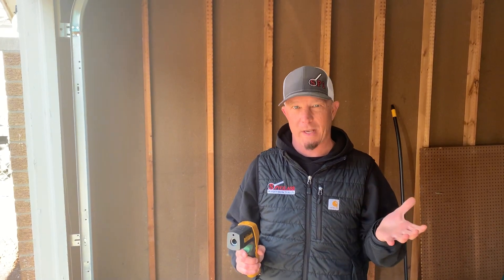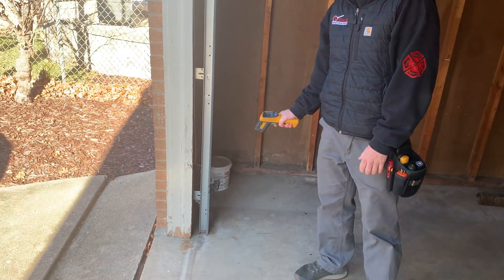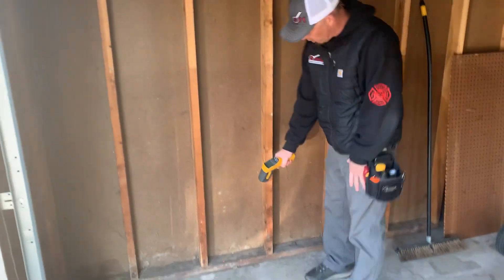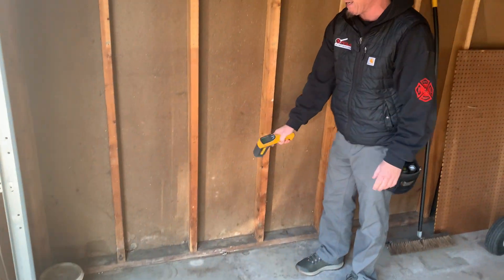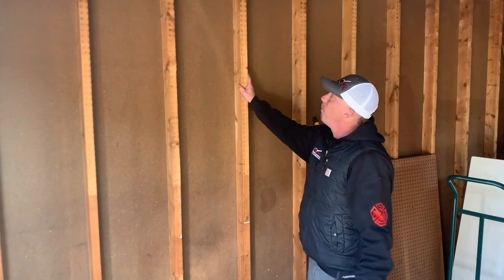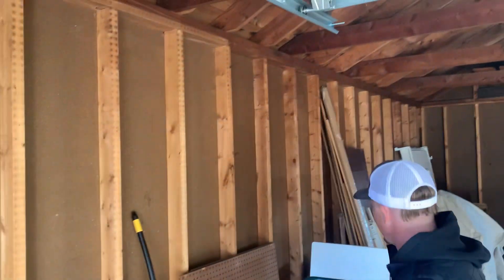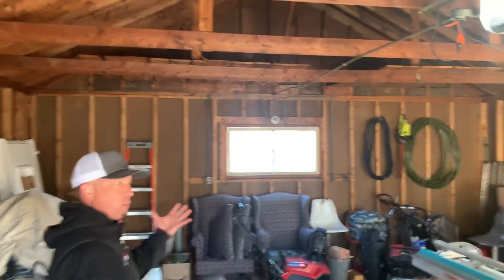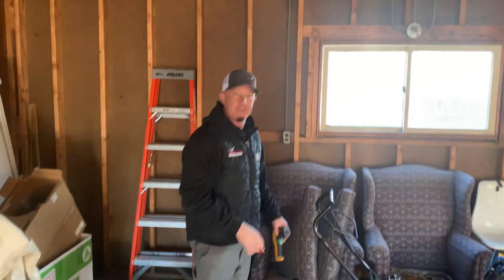Ryan @spyglasspropertyinspection what to watch out for in your garage